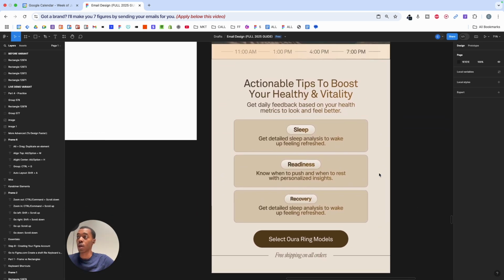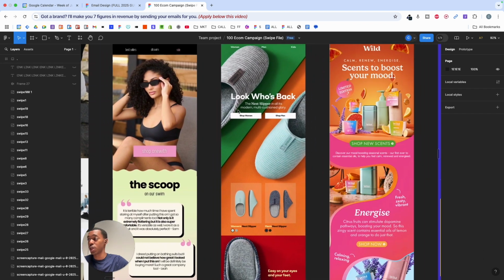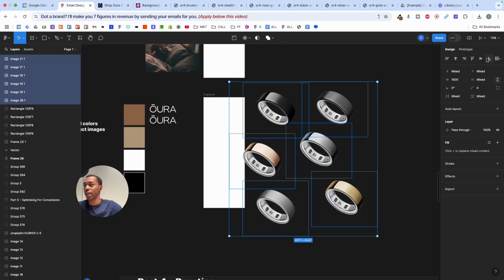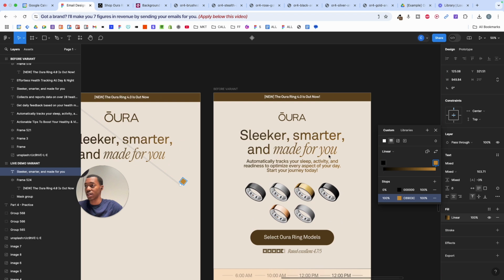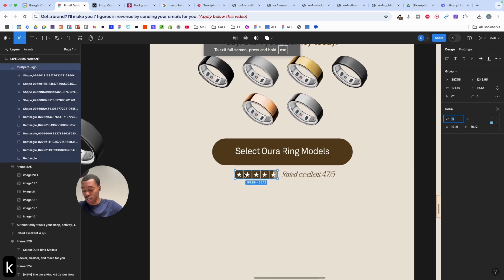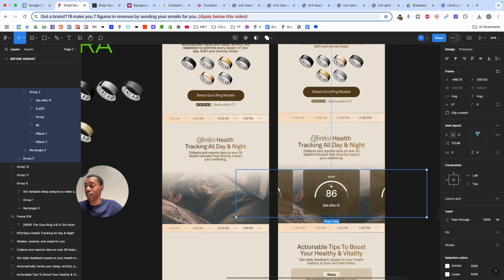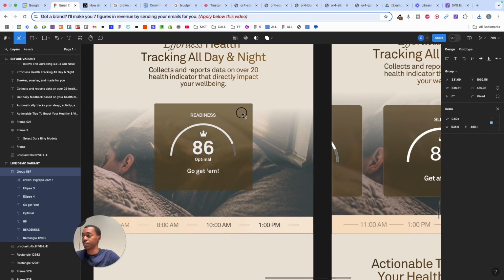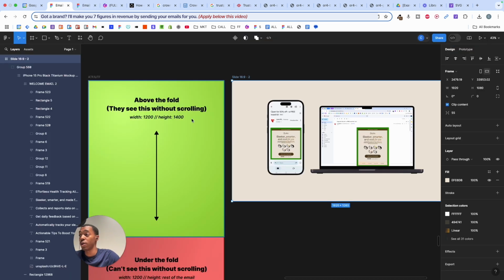FULL Ecommerce Email Design Course for Beginners (2025)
Get my 0-to-$1M guide (100 high-converting designs are in Chapter 5)